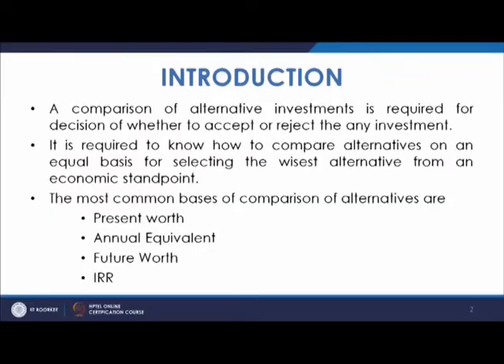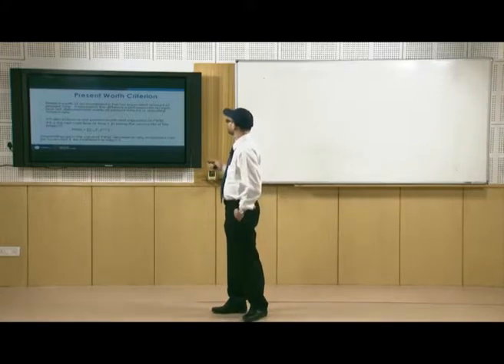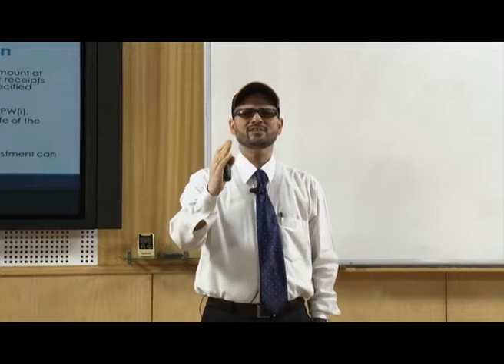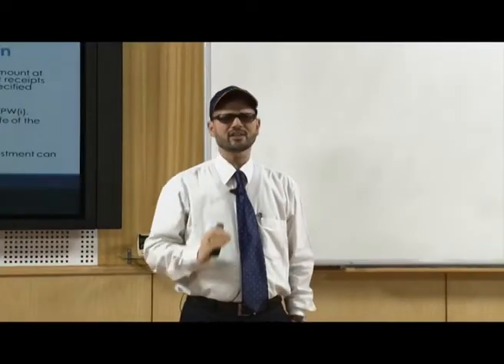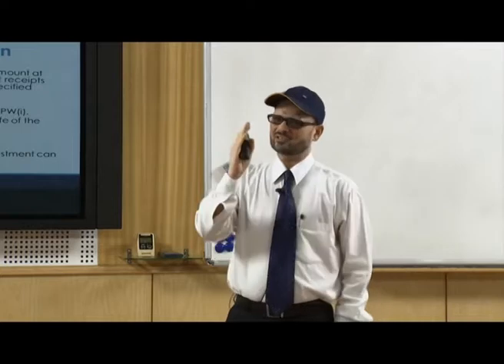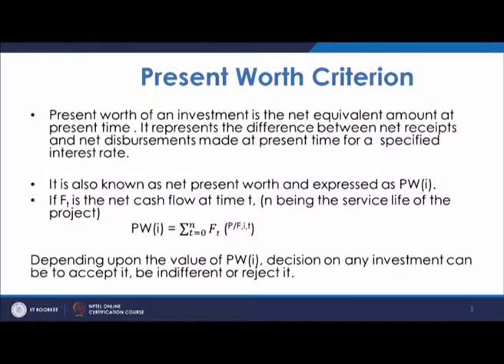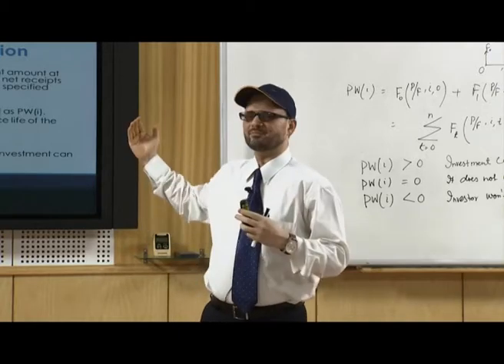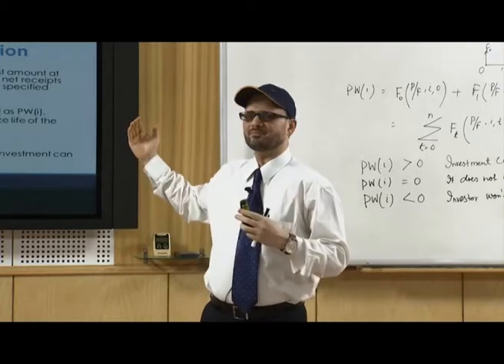Equivalence Calculations Involving Cash Flows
Courses: Engineering Economic Analysis